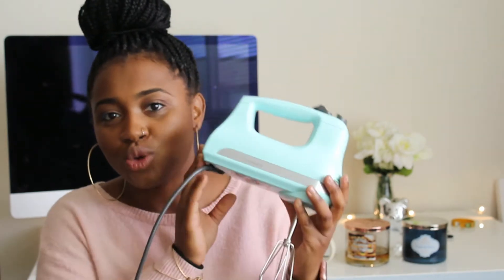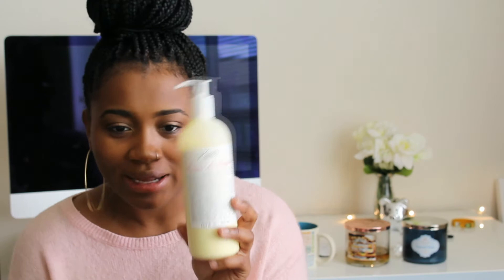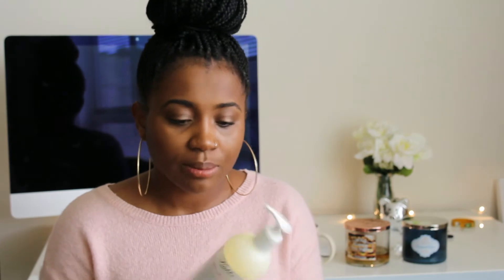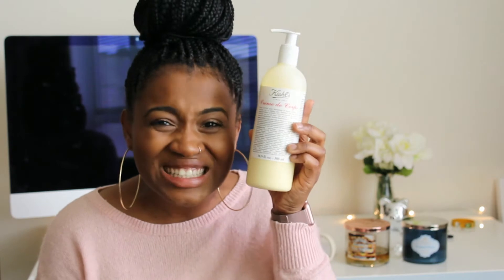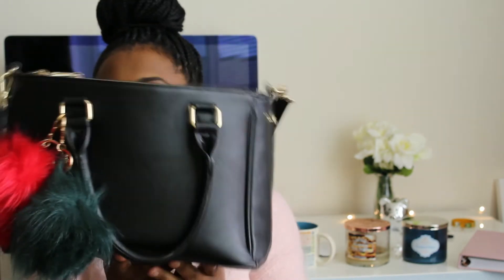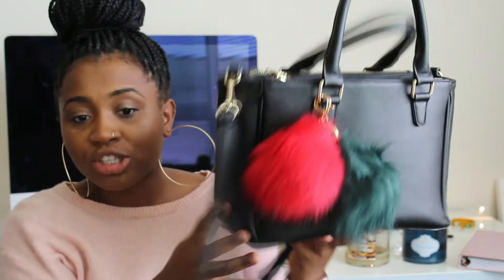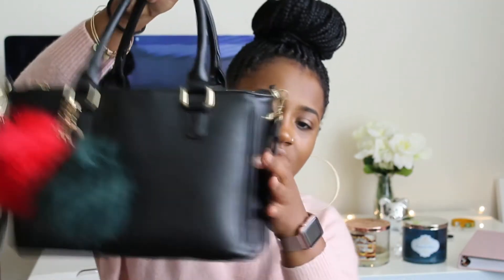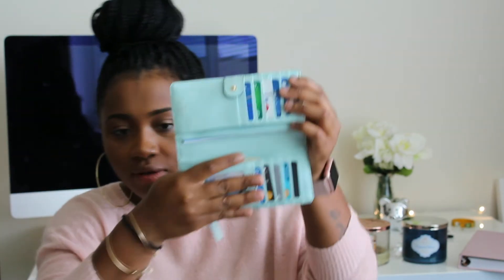August Favorites 2016 | Devonnie B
Here are the products that I have been loving this month! I'm so excited to get into the Fall season!